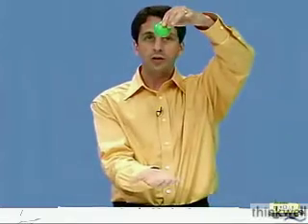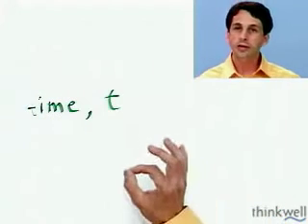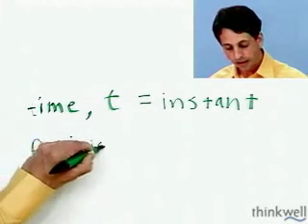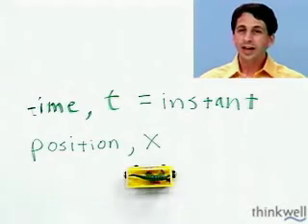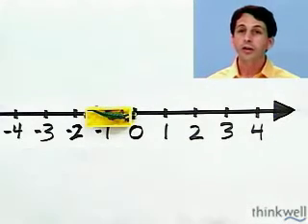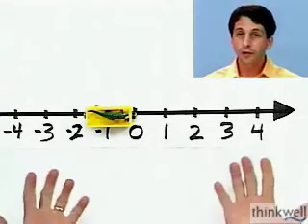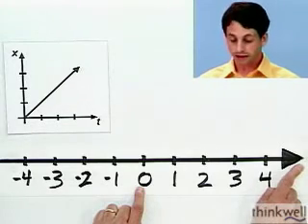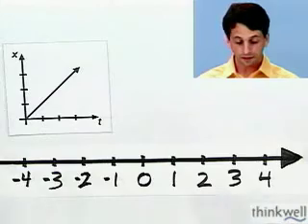Describing Motion, Part 1 of 2, from Thinkwell's Video Physics 1 Course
Do you wish that Professor Pollock was your teacher?